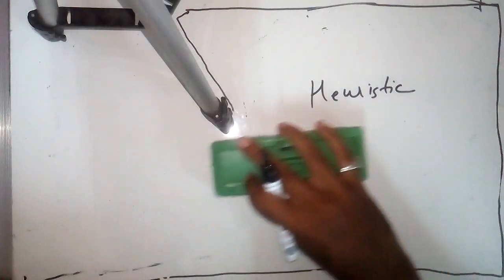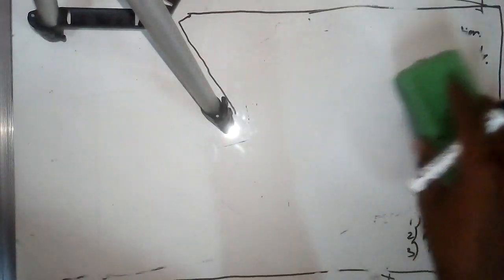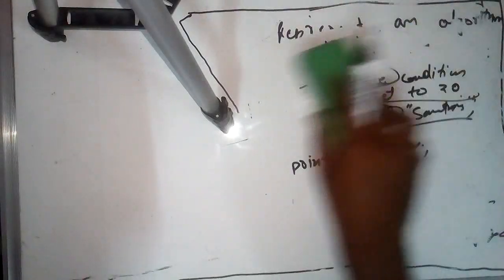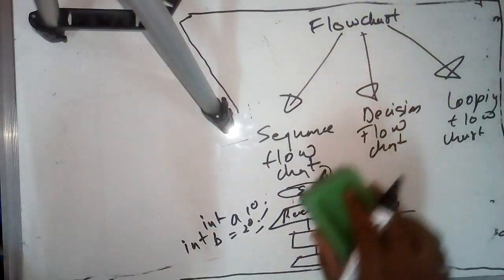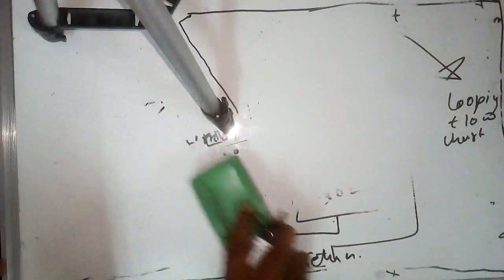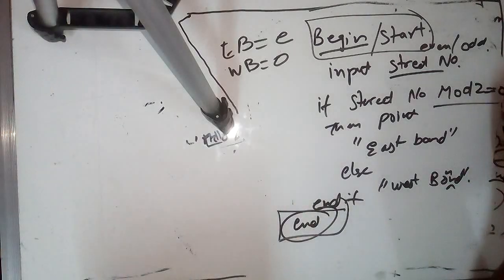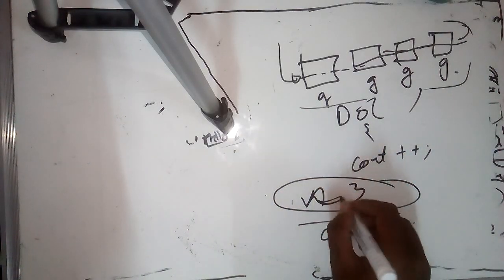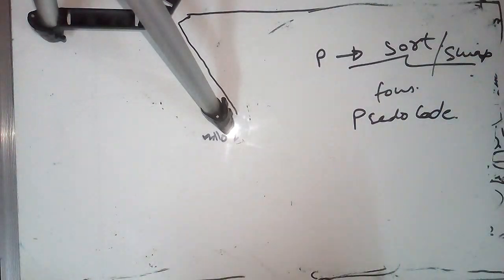Algorithm, video-2, slide-1